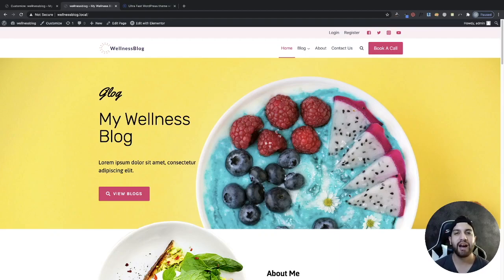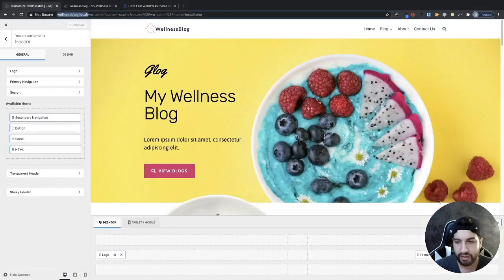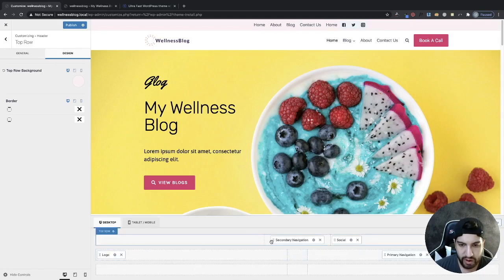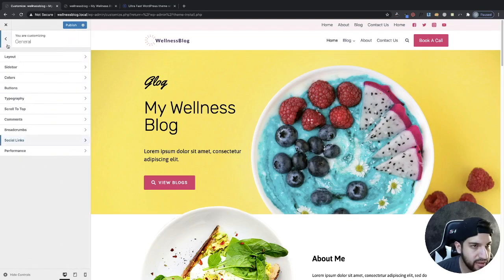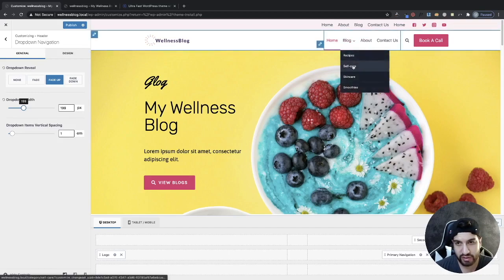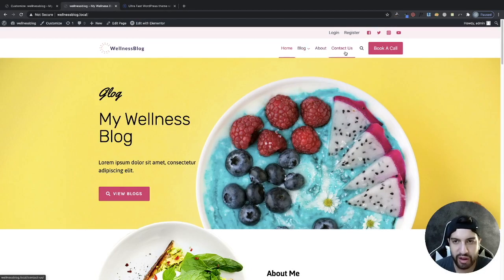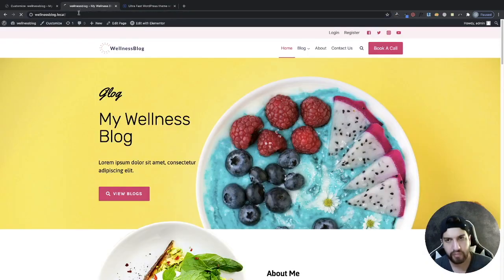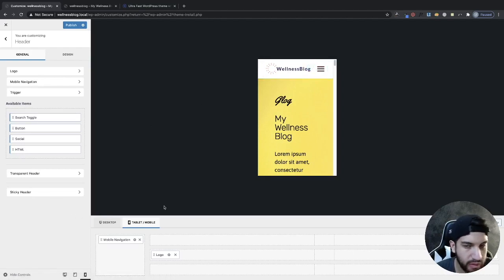How To Make A Header On Wordpress Using The Kadence Theme ✅ [FREE FULL TUTORIAL]